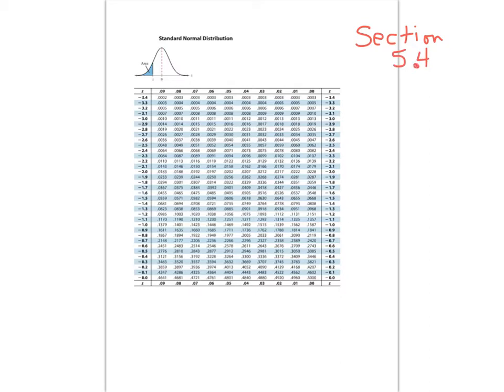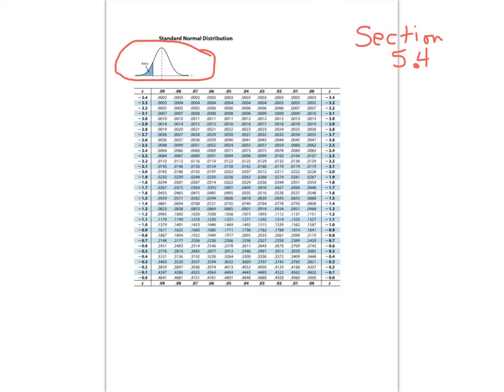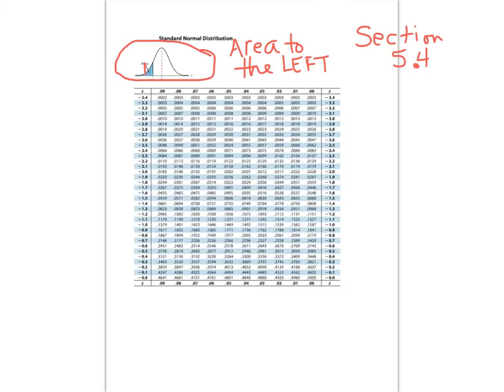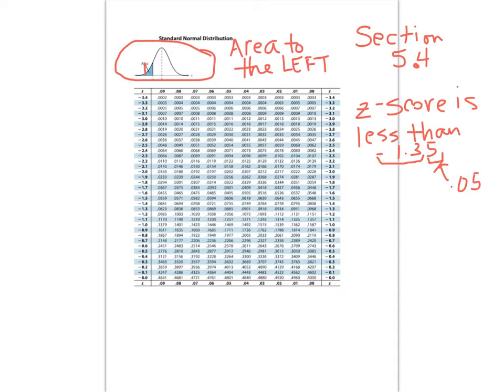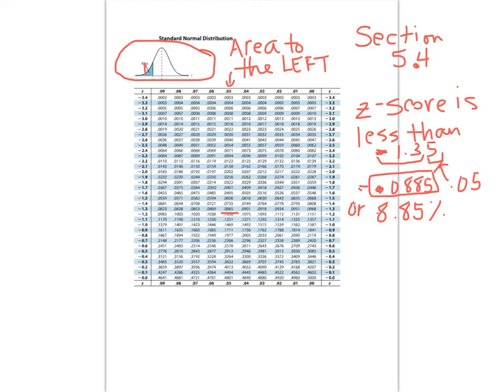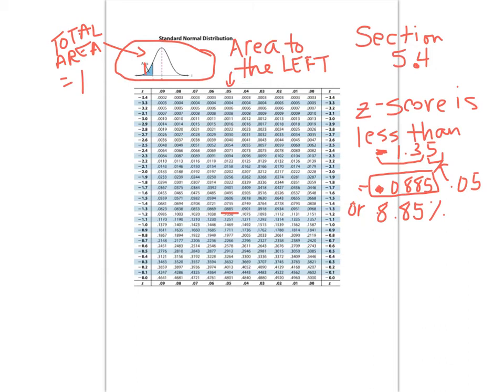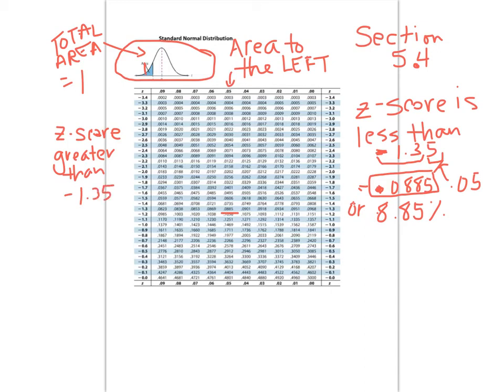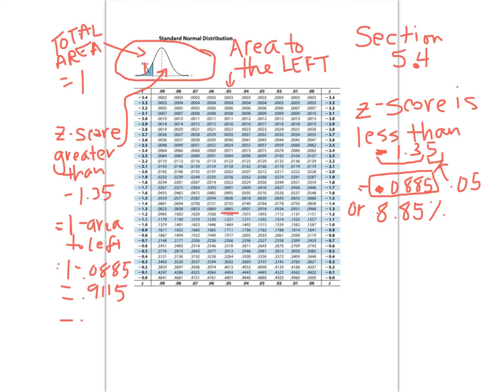Standard Normal Distribution negative z scores